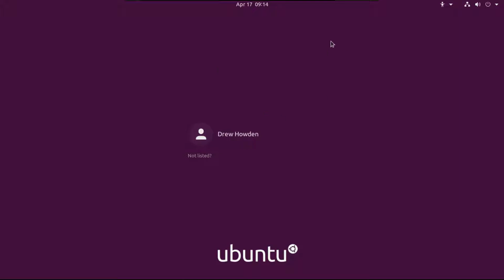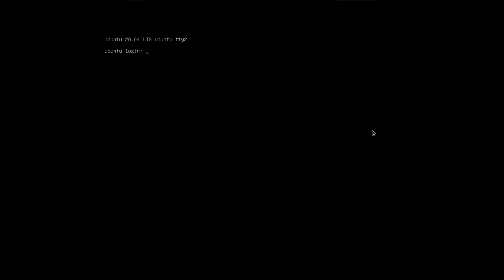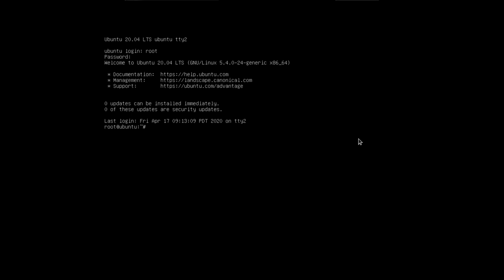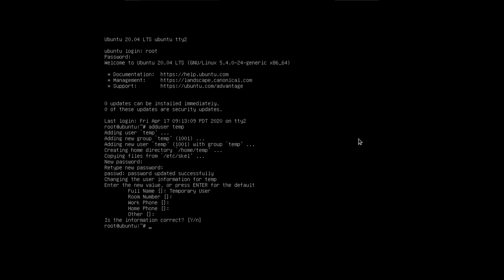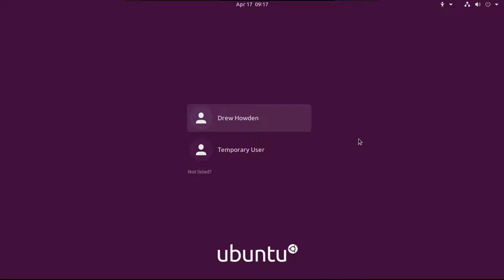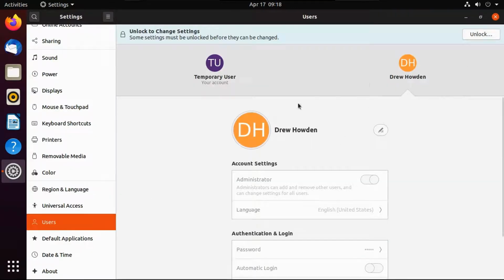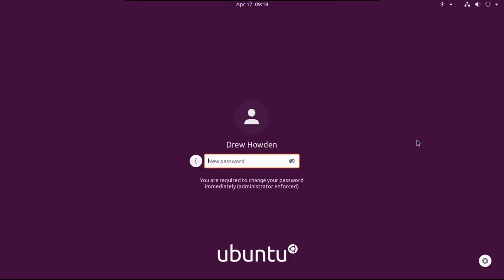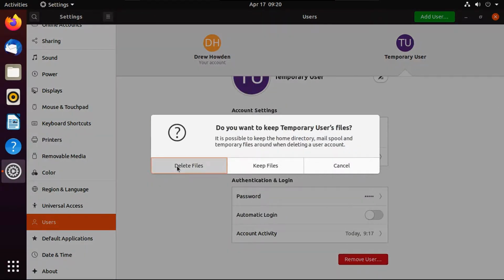How to Reset a Password (Linux)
In this video, I show you how to reset a password on Linux.

Commands:
            adduser [username] (example: adduser temp)
            usermod -aG sudo [username] (example: usermod -aG sudo temp)